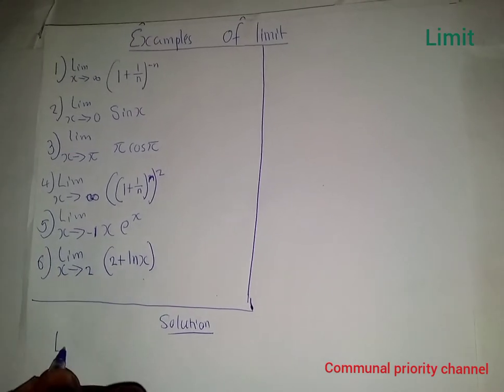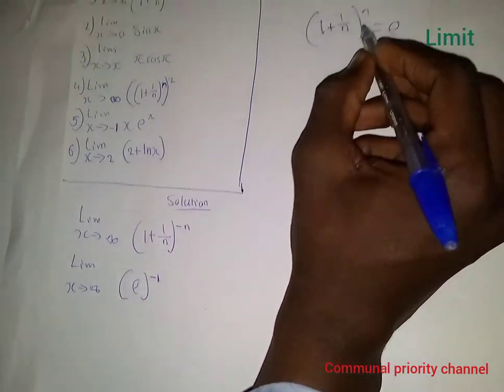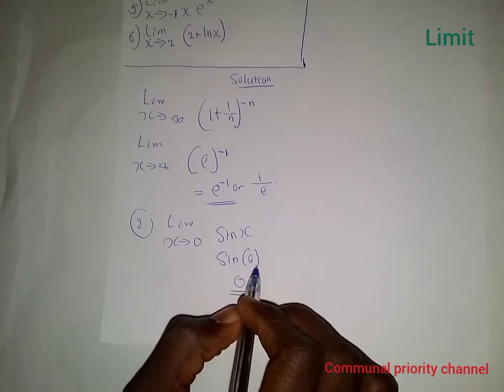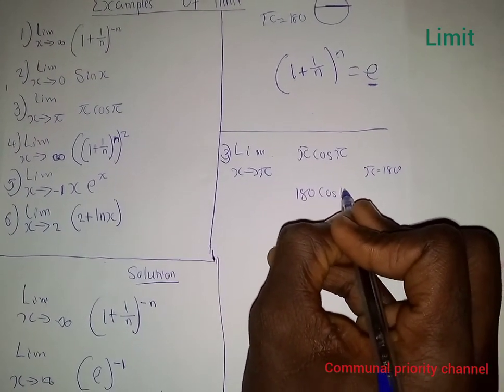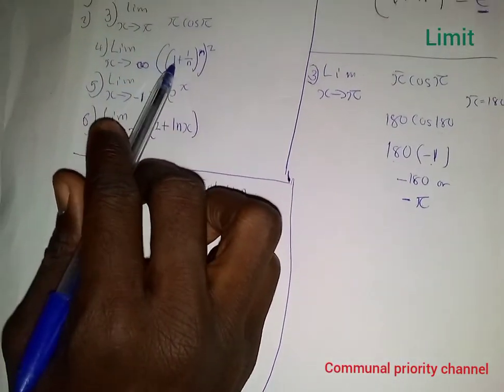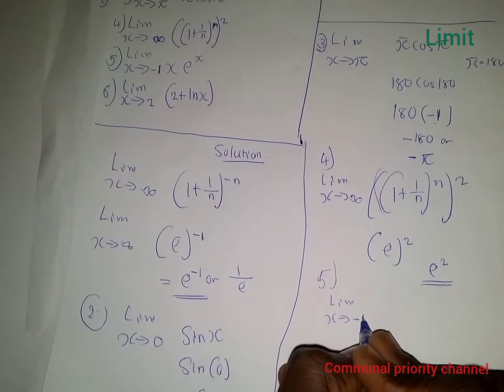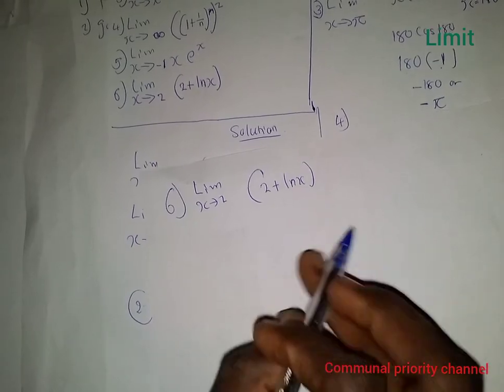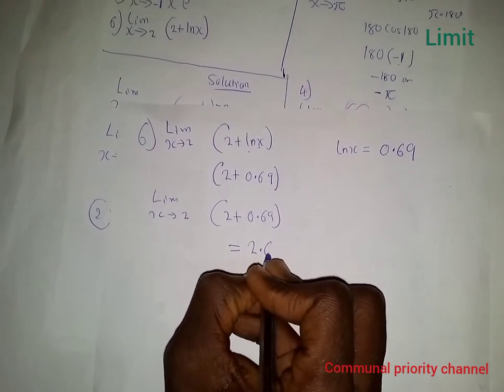communal priority channel | Examples of limit (MTH 101)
more examples of limit